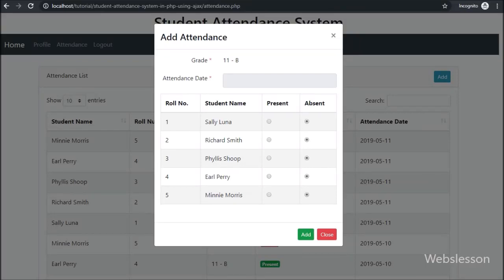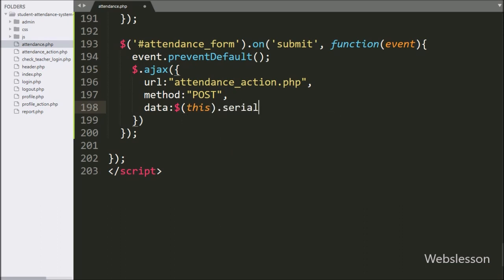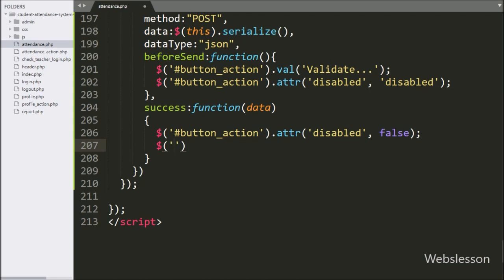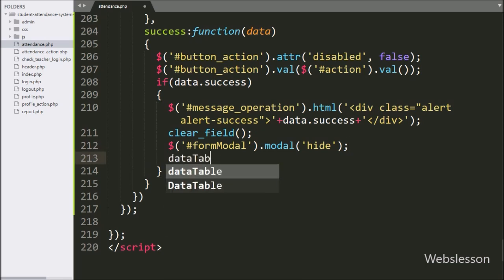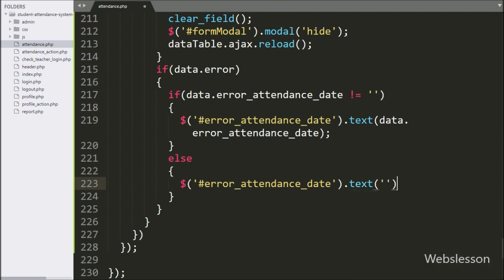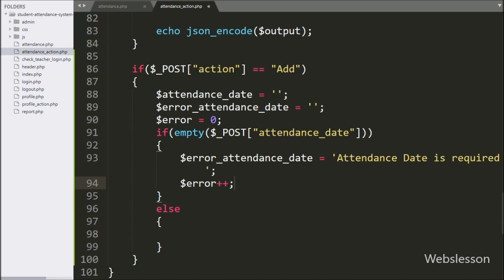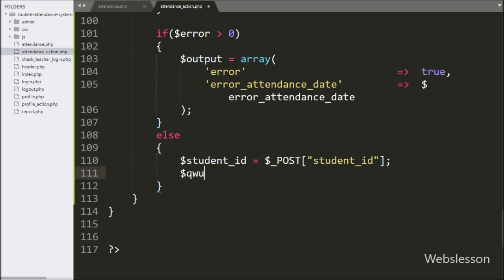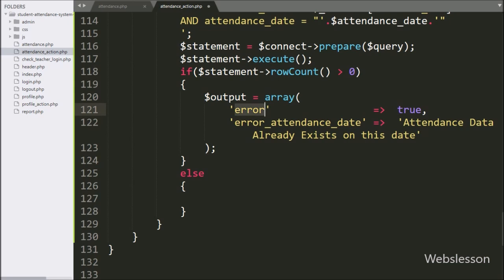Student Attendance System in PHP using Ajax - 25 - Attendance Management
This is second part of Insert or add attendance data into mysql table using PHP Ajax in this attendance system. In this part, you can find how to submit attendance form data using Ajax, and how PHP script has process attendance data and insert into database. Once data has been added into database, then modal will fade out and newly inserted attendance data will be display in jQuery Datatable plugin without refresh of web page.